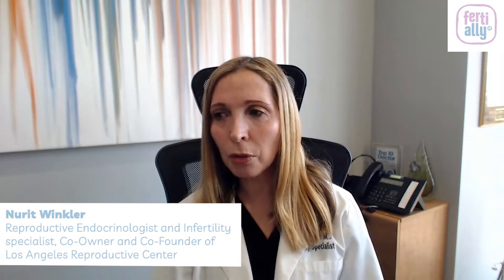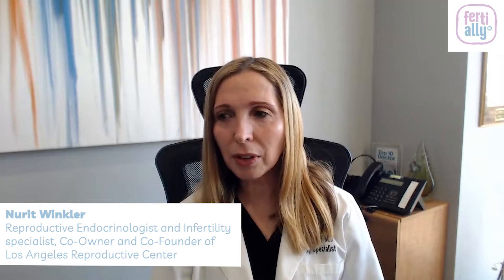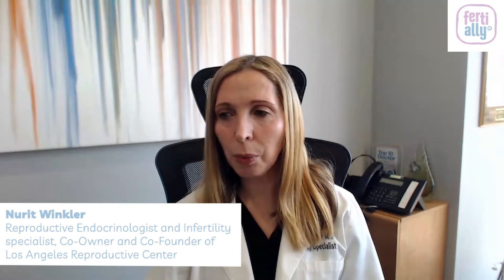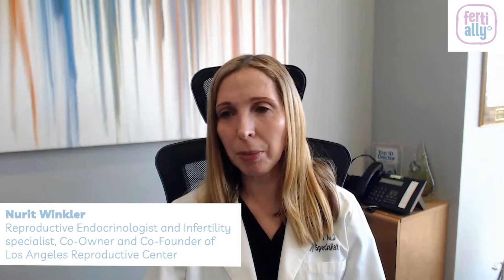How many eggs reach blastocyst stage of an embryo?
Nurit Winkler, Reproductive Endocrinologist and Infertility Specialist, Co-Owner and Co-Founder of Los Angeles Reproductive Center